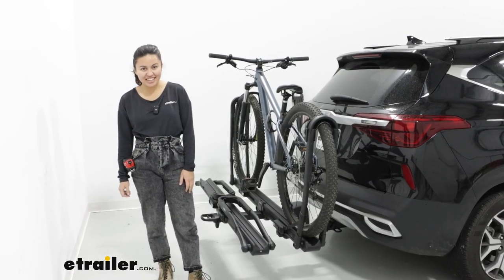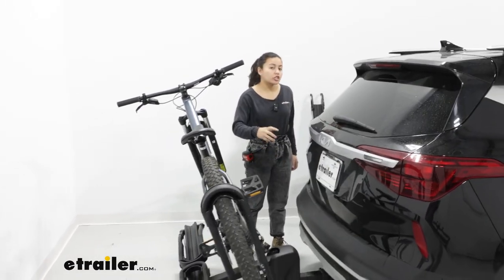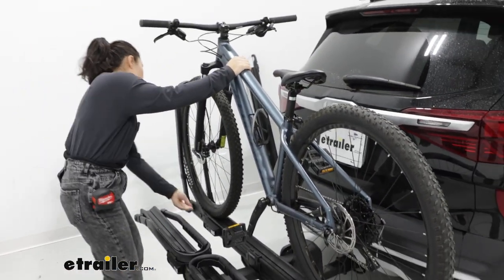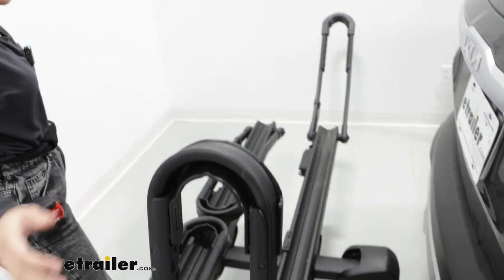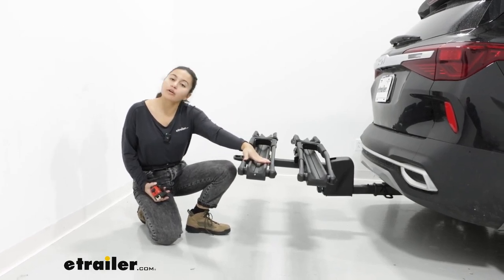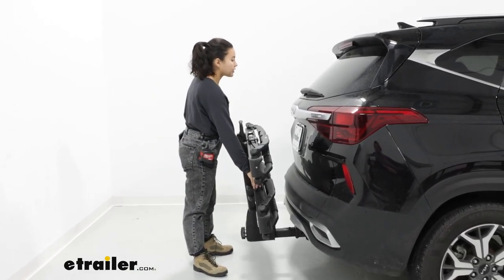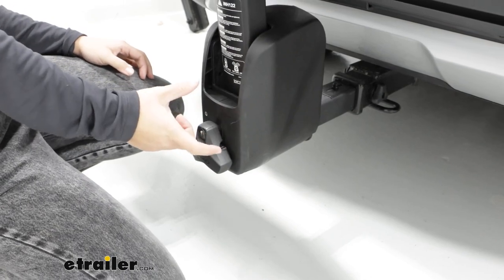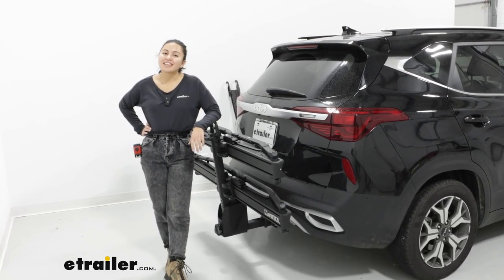etrailer | Will the Inno Tire Hold HD Bike Rack for 2 Electric Bikes Fit Your 2023 Kia Seltos?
Hi everyone.  It's Evangeline here at etrailer  and today we're gonna be taking a look at  how the Inno Tire Hold  HD Bike Rack fits the 2023 Kia Seltos.  Right off of the bat, the Inno Tire Hold HD is  what you'd be looking at if you want something  that has a super high weight capacity  for heavy electric bikes,  but also has that dual wheel mount style  to make it much easier to carry those bikes.  The downside for how this fits on the car though  is it doesn't tilt down far  enough to open up the hatch if you have mountain bikes.  So that is something to be mindful  and we'll talk about in this video.  But the perks are is that it sits low enough to the ground  to make it a lot easier to load and unload those bikes.

So first, let's take a look at that tilt.  You pull that handle at the end of the rack,  tilts the rack down.  The rack doesn't tilt that far down.  So you can see here that the handlebars of my bike  make contact with our hatch door.  So you still have enough space to grab whatever you need.

The downside is if you have a mountain bike,  probably won't have enough space.  If you have a road bike that might not be an issue for you.  Lift the rack up and now you're ready to drive.  This can carry bikes of up to 80 pounds,  which is very impressive for a bike rack.  Once you start getting into those electric bikes  with all the batteries and the add-ons  and accessories, those things get very heavy.

Fortunately, this has zero frame contact.  It secures the bike by the front  and rear wheels, meaning you have all that space  for all those accessories.  When you wanna take the bike off,  what I do is I press the buttons first on these mounts  and then I can push these out.  If you want to use the ramp,  you can also remove these mounts here.  See how that has an anchor holding that into place  That can push that wheel mount all the way down  if you choose to.

That will make it easy to ramp your bike up  and onto the rack.  Otherwise, it's a lift and drop.  So depending on the weight of your bikes, that may  or may not be an option for you.  Let's talk about our bike rack trays here.  I put the bike off to the side.  Notice the grooves on the trays.  That's there for different tire widths.  So if you have a thin road bike tire  or a wide fat bike tire, this can carry tire widths of up  to three and a half inches wide.  Now if you have fat bike tires wider than that,  the issue you're gonna run into is that these cradles  won't be able to secure the tires.  So that's something to be mindful of.  Something really cool though with these cradles is  that you can adjust them up  and down for different tire sizes or wheel sizes,  the maximum being up to 29 inches.  Just line them up in the grooves, put them in, pull it up,  and you're good to go.  I'd like to just fold these down so  that they're nice and neat.  Let's talk about how much space this  takes up behind your car.  Measuring from the end of the vehicle, which is the bumper  to the end of the rack, that's 33 inches.  Your Seltos is already a smaller car,  so you do have more space to work with if you need to  back into your garage or fit into a tight parking spot.  Another measurement is gonna be ground clearance.  So a lot of people like to look at the end of the rack  to the ground, in our case, 14 inches.  Compare that to straight to the ground,  which is eight and a half inches.  I'm not as concerned about bottoming out at inclines.  What I think about more often is,  "How high do I have to lift my heavy electric bike"  In our case, 18 and a half inches, which is pretty low,  meaning it's a bit easier  to get those heavier bikes up if you're able to get  that front wheel up and then just pivot that rear wheel  onto the rack as you roll it down the tray.  But if needed, you can pick up the add-on accessory,  which is the Inno ramp,  and this is something you can attach to the end  of your rack in order  to more easily ramp those heavier bikes up.  I don't think it is as necessary  with a Seltos, but that is up to you.  You can find that here at etrailer.  When you pull on that handle,  you can then push it up into two different positions.  Compact position, other compact position.  On the Seltos, this is what I would recommend  for if you need easy access to your hatch.  If you wanna take up less space behind your car  as you drive, this is what I would recommend.  So taking a m